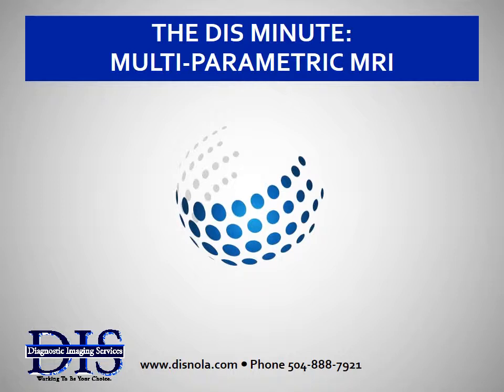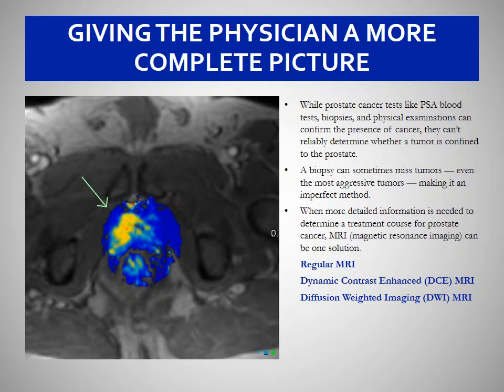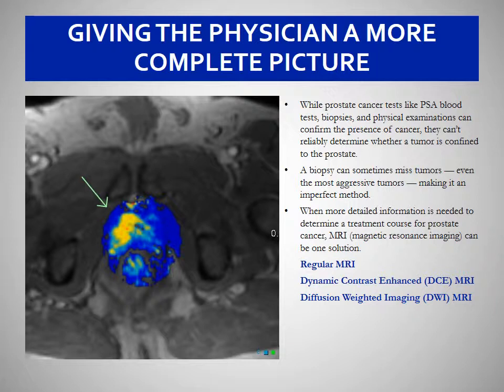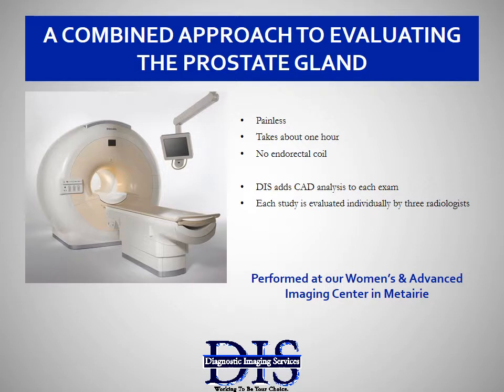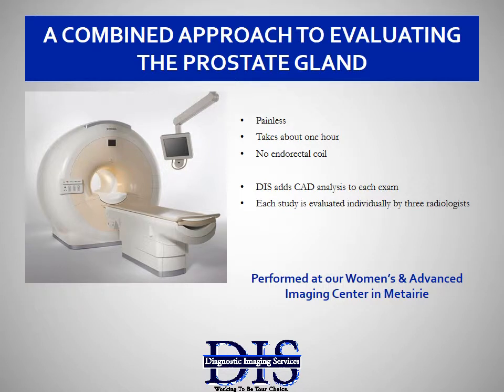Multi-parametric MRI in the evaluation of the prostate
When more detailed information is needed to determine a treatment course for prostate cancer, MRI (magnetic resonance imaging) is one solution. Learn more about the multi-parametric advantage offered at Diagnostic Imaging Solutions.